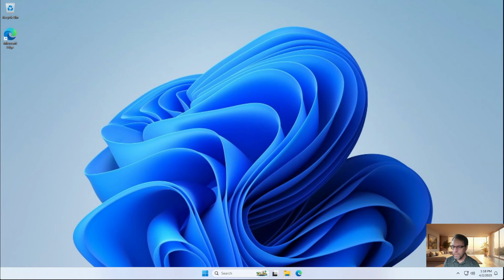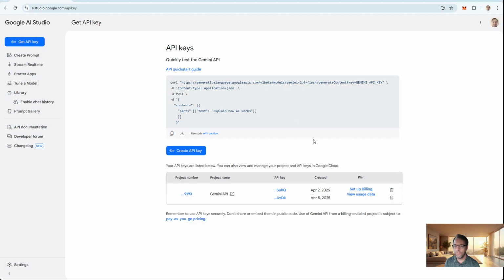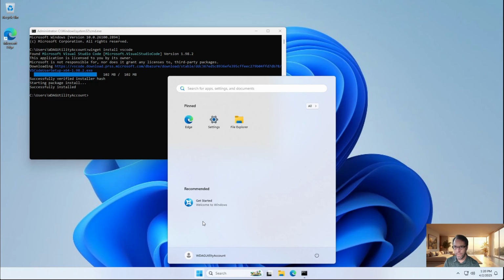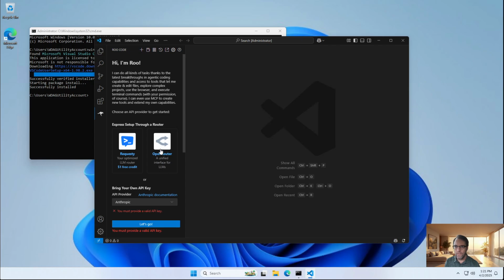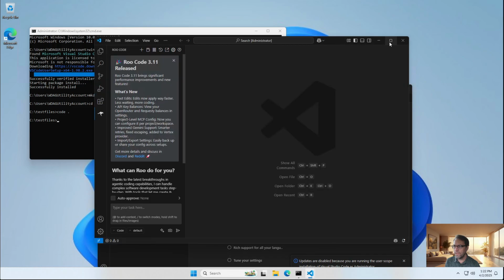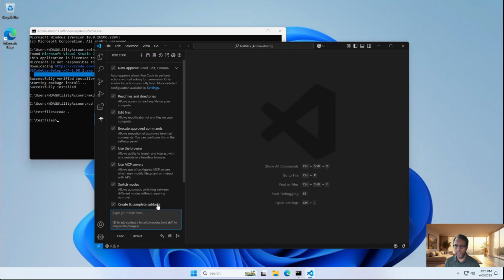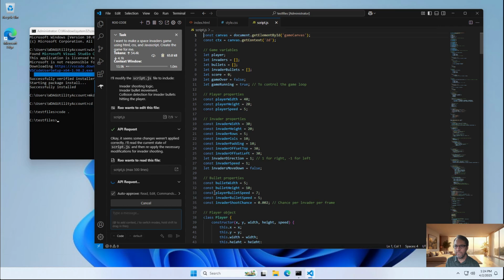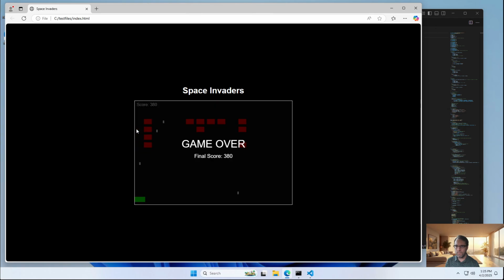AI Coding in VSCode and Gemini 2.5 | Quick Setup Tutorial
🤖 **Supercharge Your Workflow: Learn How to Set Up an AI Coder with Roo Code and Gemini 2.5!** 🚀

Ready to take your coding to the next level? In this tutorial, I walk you through the complete setup process for creating a powerful AI coding assistant using Roo Code integrated with Google's cutting-edge Gemini 2.5 model.

Whether you're looking to automate repetitive tasks, get intelligent code suggestions, or simply explore the future of software development, this guide is for you.

* What Roo Code is and how it helps build AI coding tools.
* How to integrate the powerful Gemini 2.5 large language model.
* Step-by-step configuration for optimal performance.
* A quick demo of the AI coder in action!

Stop coding the hard way and start leveraging the power of AI. Watch now to build your own intelligent coding companion!